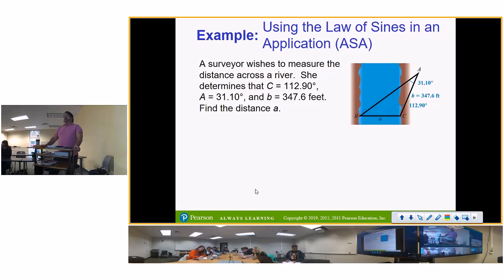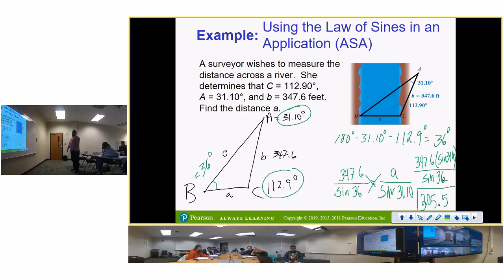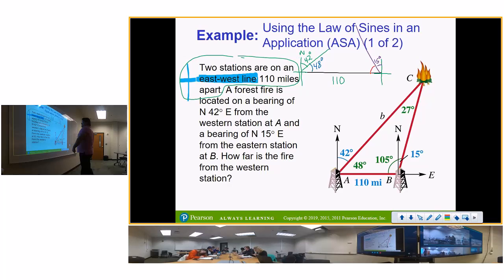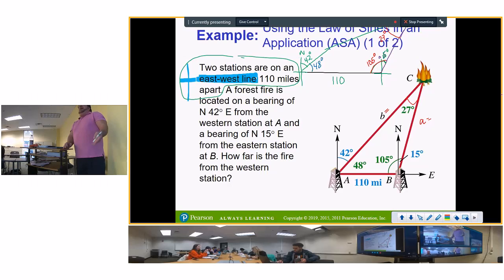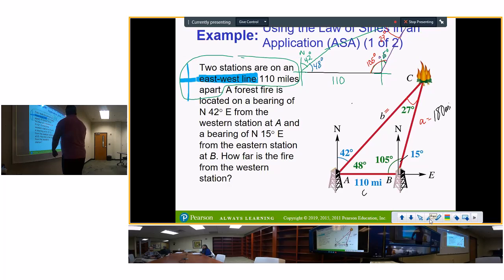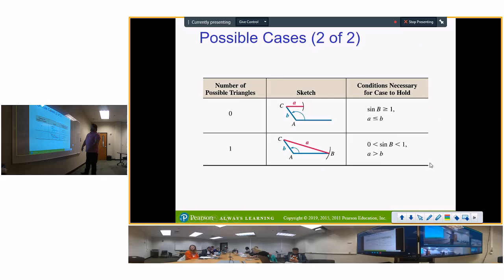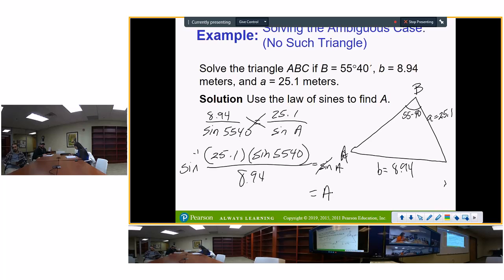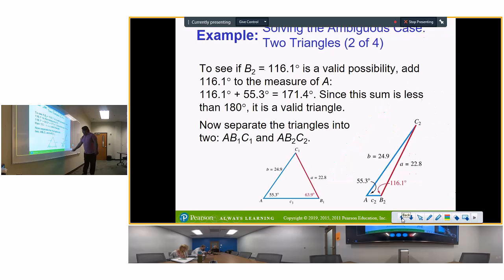Law of Sines